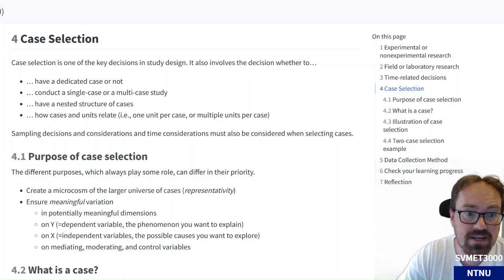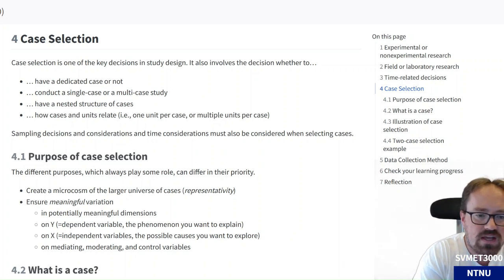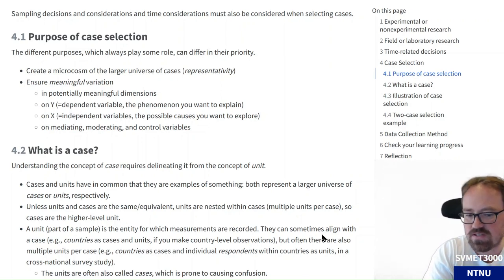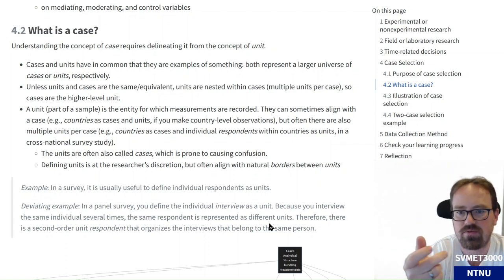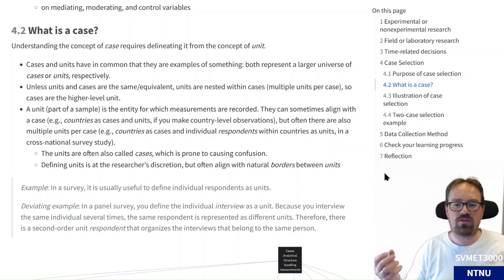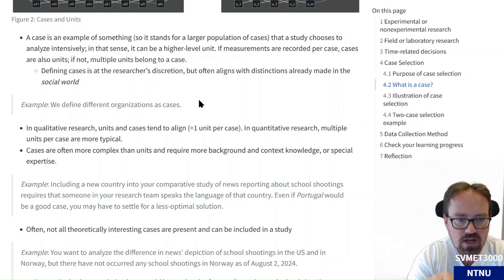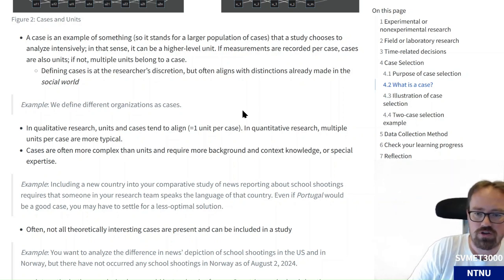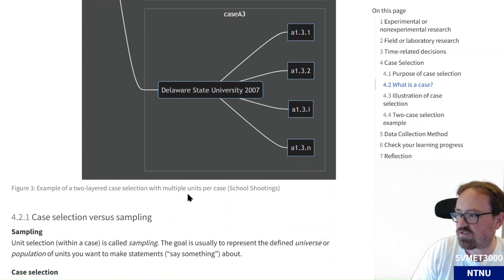SVMET3000 - Research Design - 06A What is a Case?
Research Design - part 6A